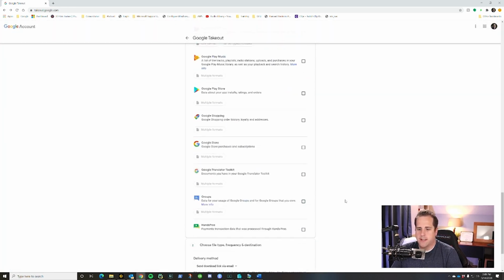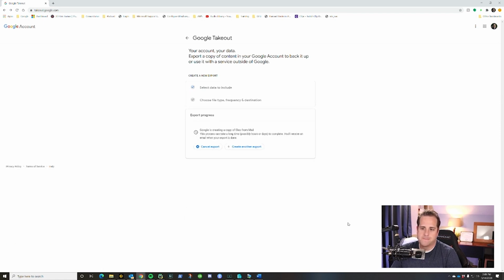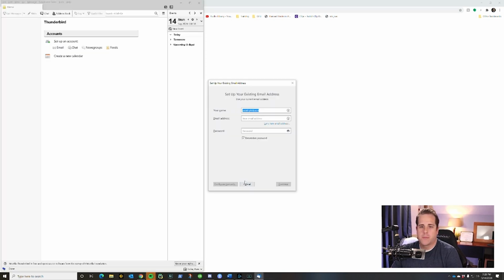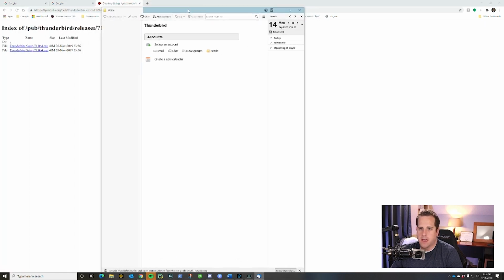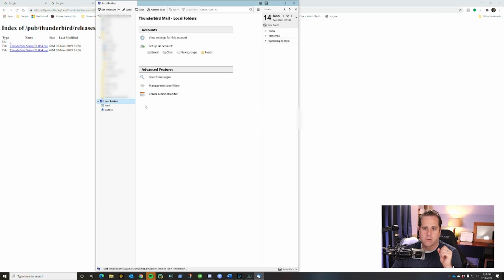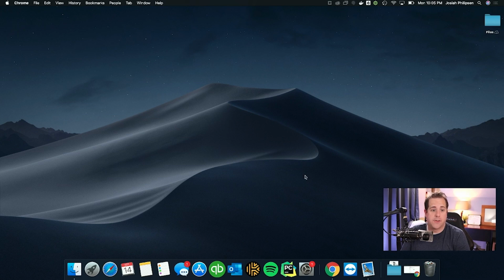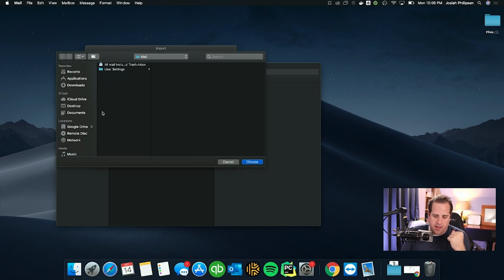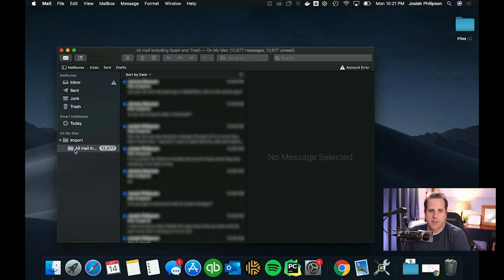Google Takeout (Part 1) - Importing their mbox file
We are going to walk through how to export your Gmail email through Google Takeout and then what to do with that mbox file they give you. We are going to walk through both the mac os version and the windows version.

Google Takeout 1:22

Windows Version 3:01

Mac OS Version 5:51

If you need help importing the email from mozilla or your mac here is how you do it.